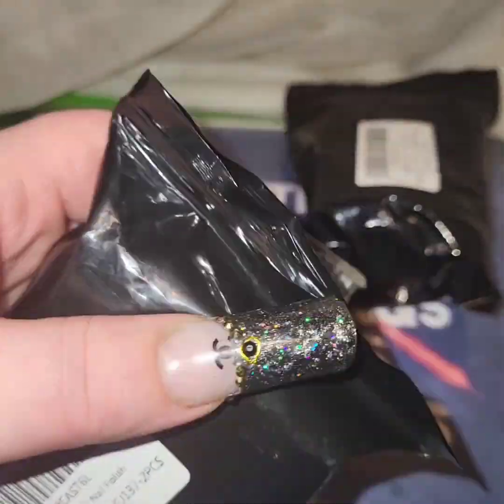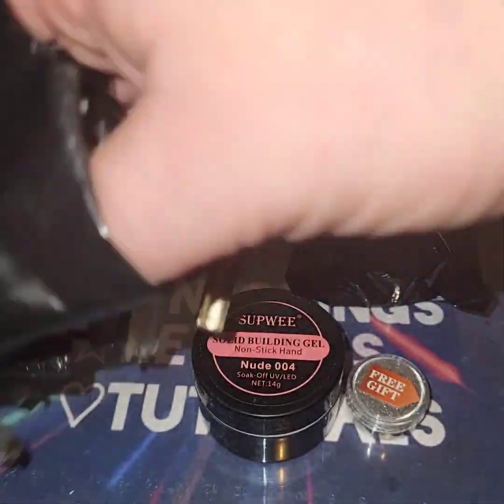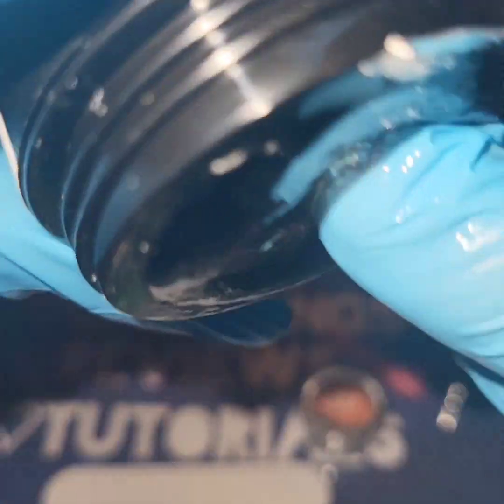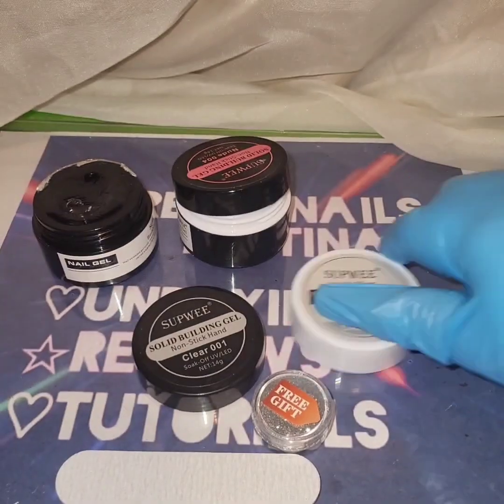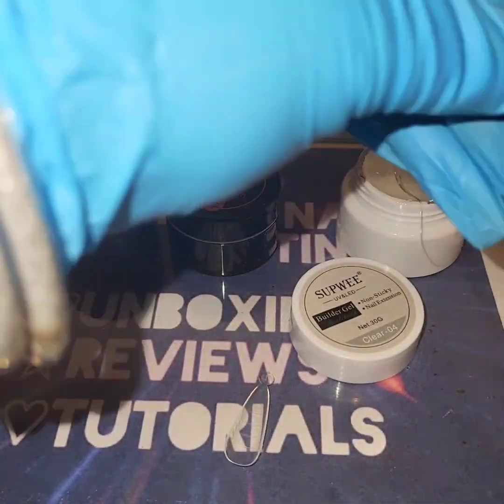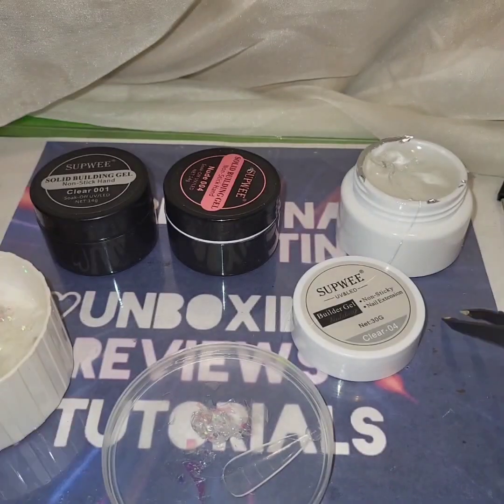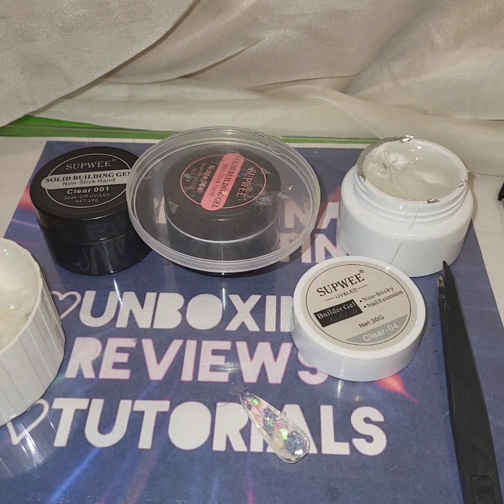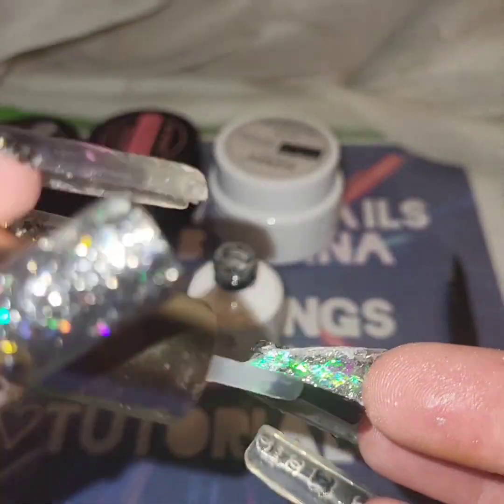☆Supwee☆ solid builder gel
☆Supwee solid no stick builder gel☆

Unbox with T! Home of the 1minute unboxings!

This is a really great little kit of solid builder gels! It is not the soft sticky gel like polygels, its not a liquidy viscous mess like soft gels, its a really great solid hard gel!! it would be best used for 3d nail art and sculptures, but you can also use it to create nail extensions. the kit comes with 2 30gram jars of clear and nude solid builder gel, along with glitter, a nail file, atiletto dual forms and an instruction booklet ❤️